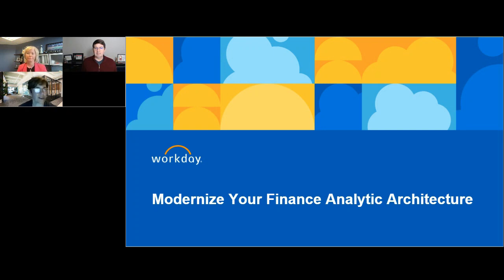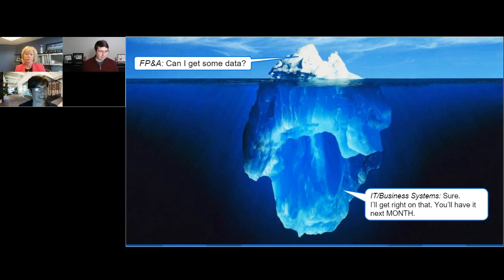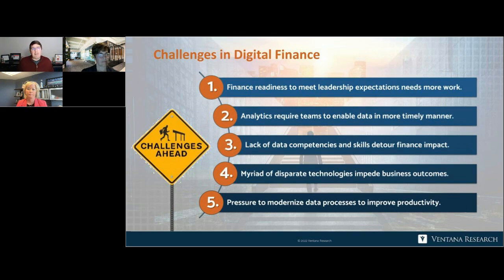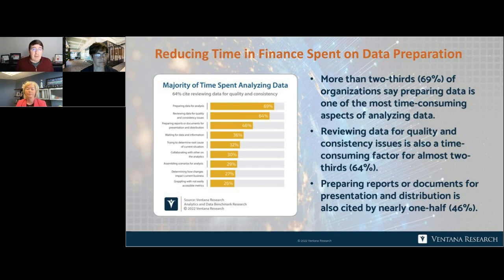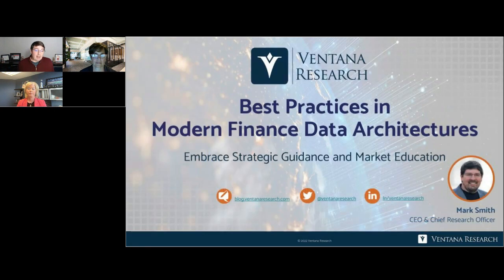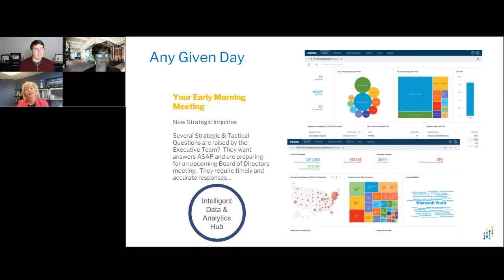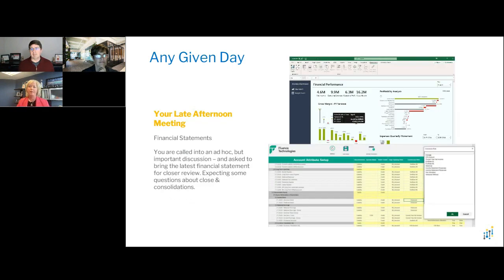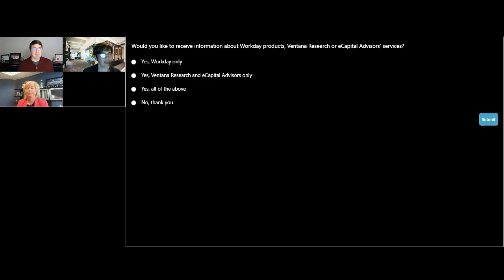Modern Finance Analytic Architecture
To adapt and thrive in the new economy, organizations need a flexible finance analytic framework, but many continue to rely on a restrictive, single-vendor ERP approach.

In this webinar, hear from experts at Ventana Research and eCapital Advisors as they discuss:

-How leveraging an intelligent data hub and curated architecture supports analysis, planning, and reporting at the right level
-Best practices for building a modern finance analytic architecture
-The value and benefits seen by organizations that have adopted this no-compromise framework